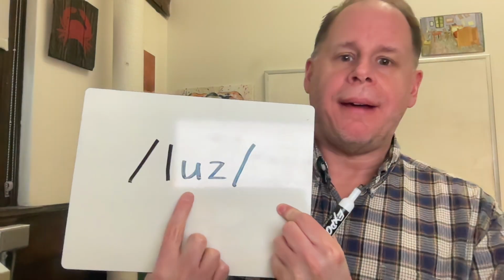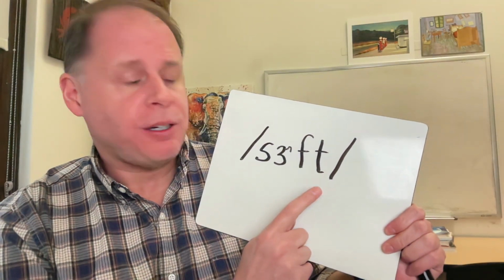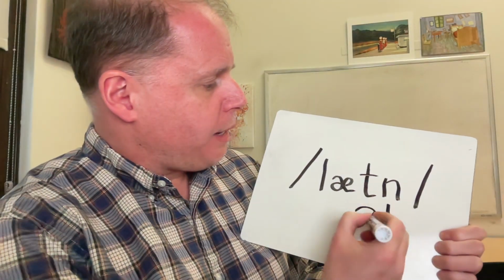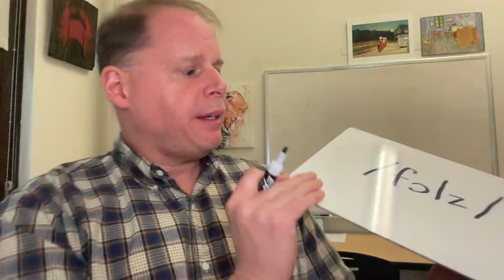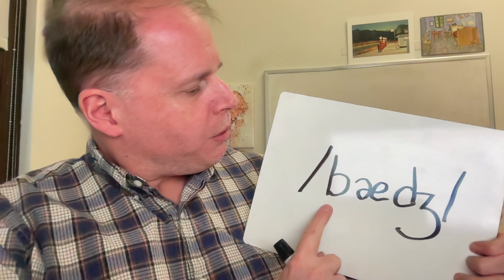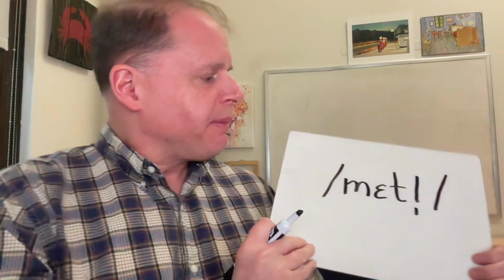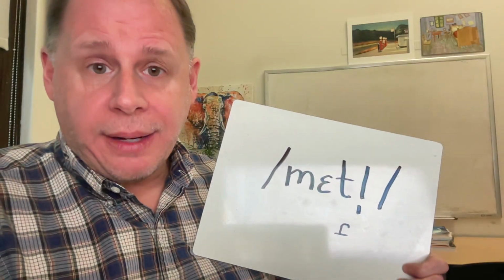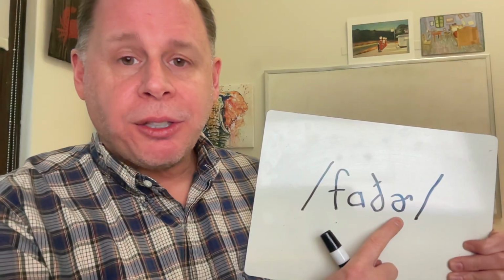Mock Final Exam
This video activity resembles the format and structures of the Skills Assessment of the final exam. The video is much longer than the actual Skills Assessment because it also provides the answers and additional explanation.